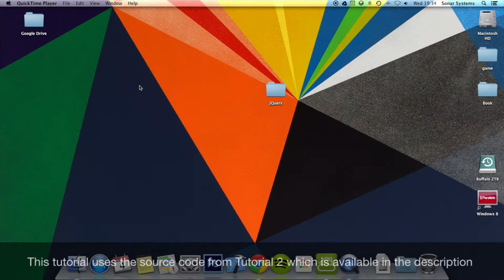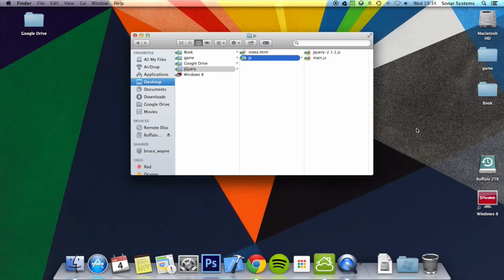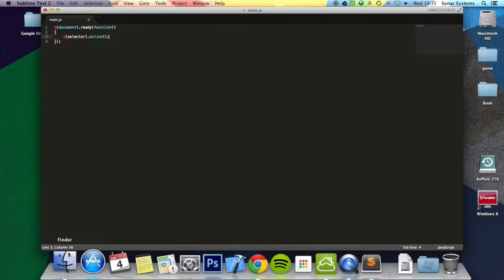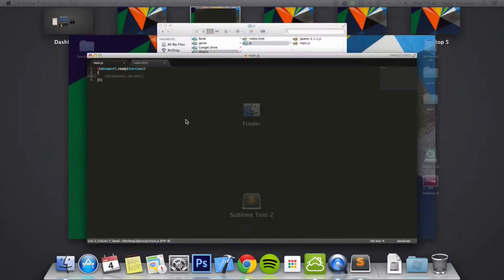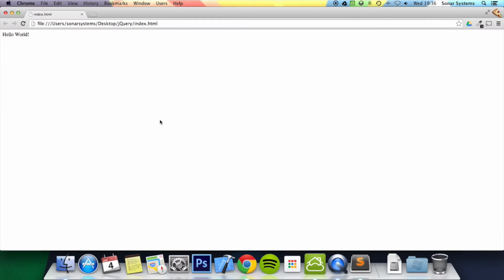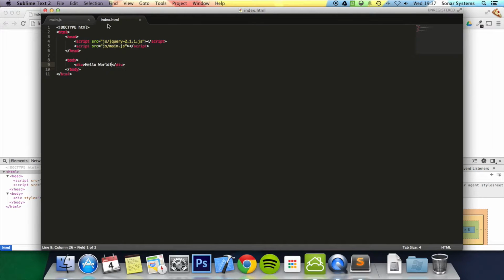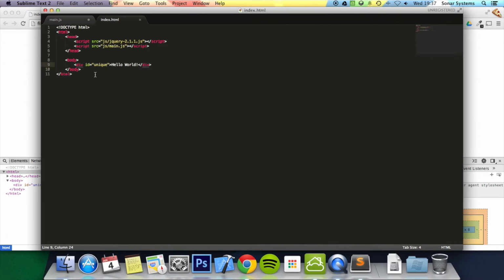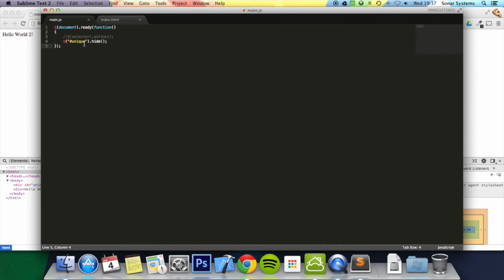jQuery Basics Tutorial 3 - Syntax